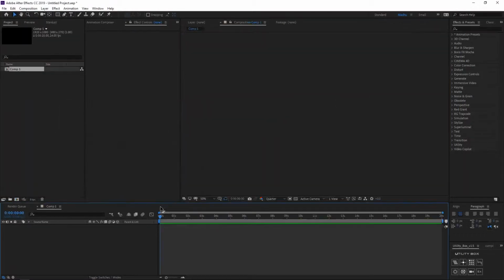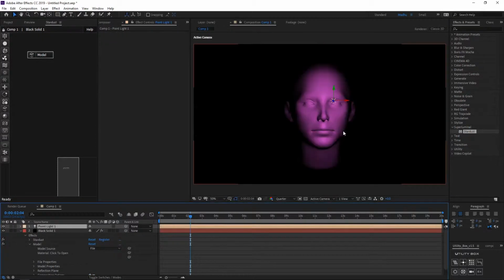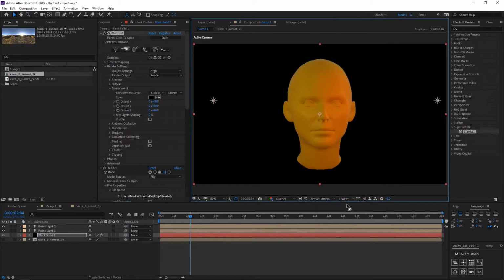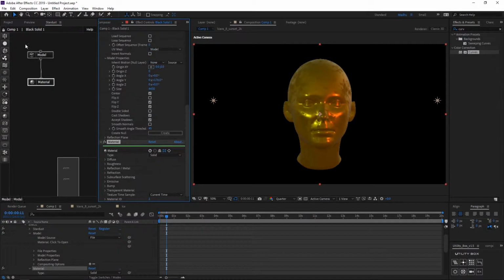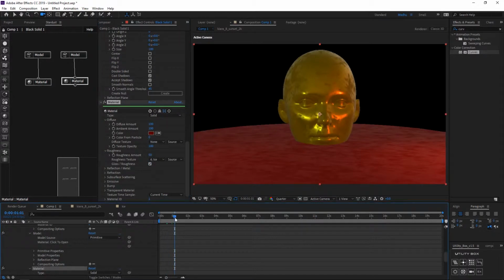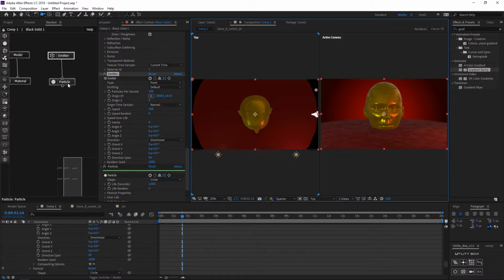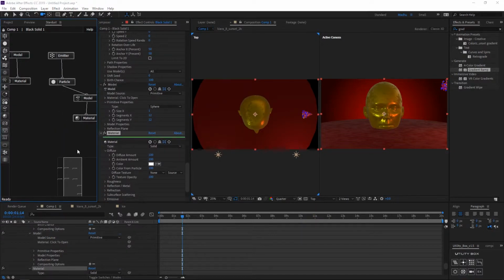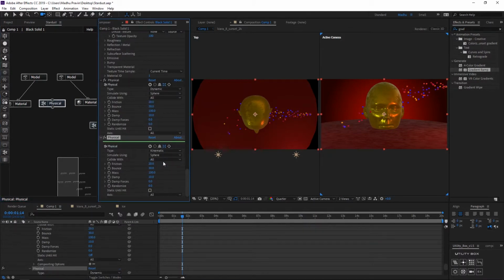Stardust Dynamics tutorial - After effects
Stardust Dynamics tutorial - After effects tutorials
Objects bouncing from other objects, Stardust physical node works